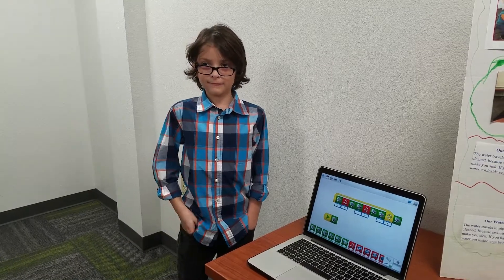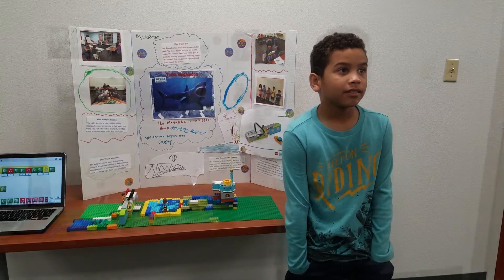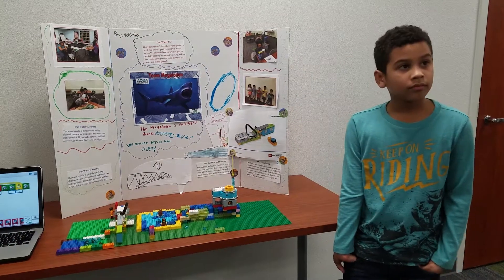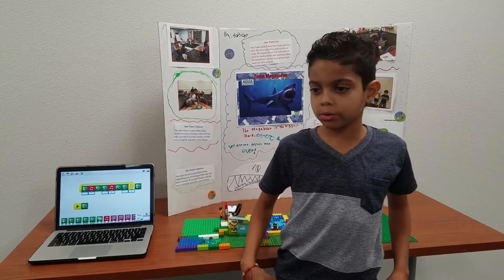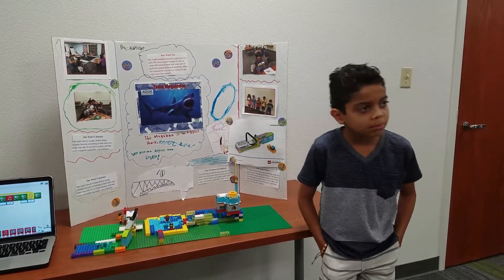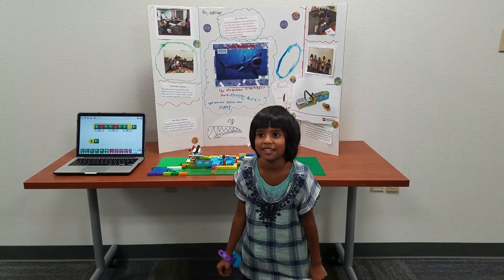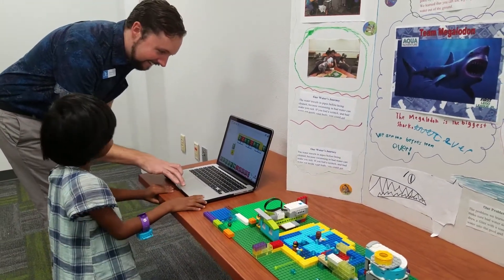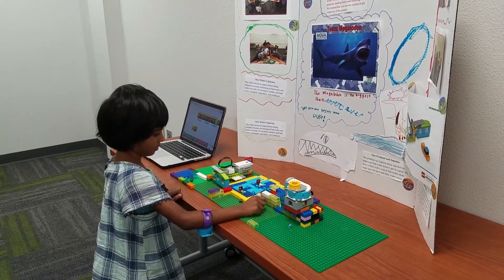Junior First Lego League at Hart Memorial- 2017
Our Junior First Lego League team was challenged with building a water pump that filters out bad water so it doesn't get in a pool.
This is their presentation after months of using critical-thinking and imagination to solve real-world problems.